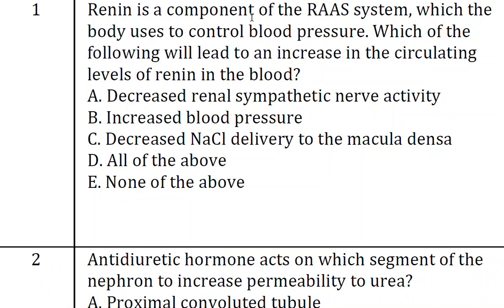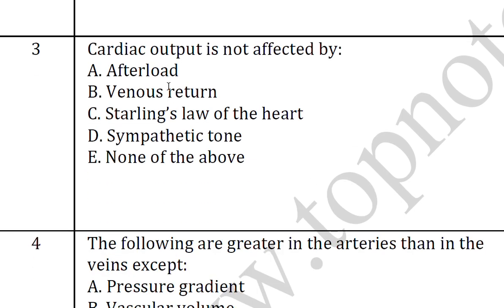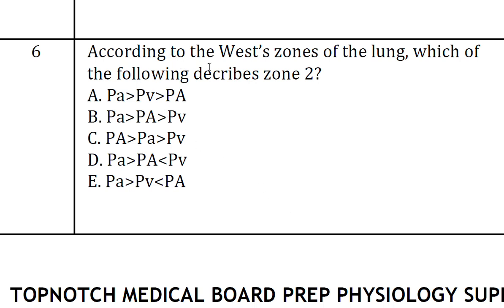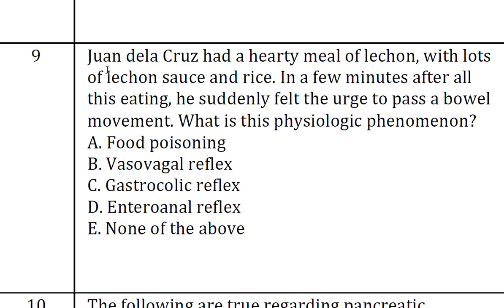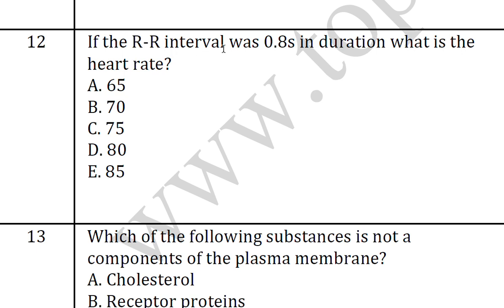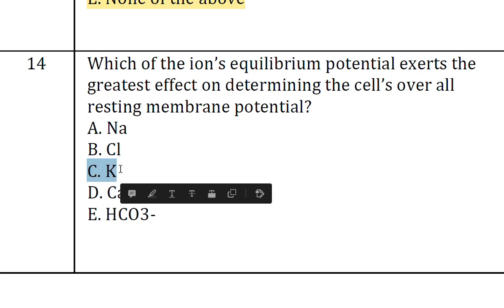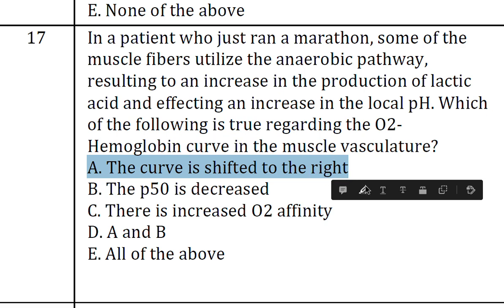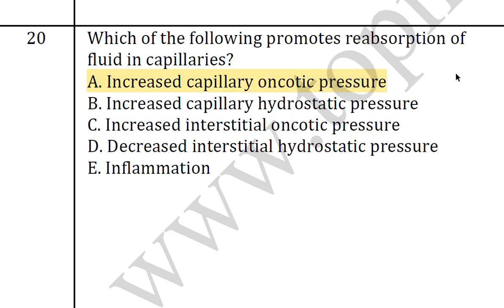You will never regret on your Physiology Exam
TOP 100 PHYSIOLOGY MCQS